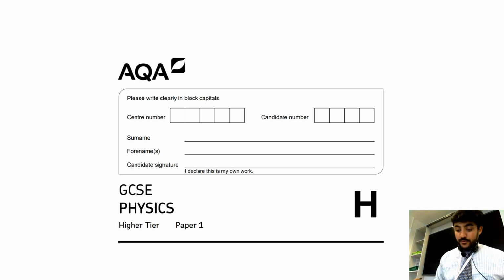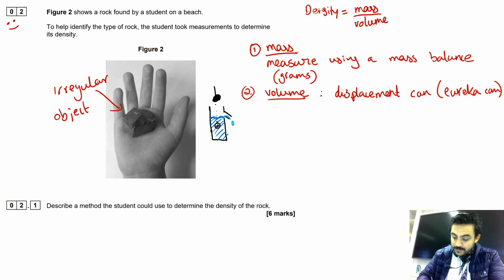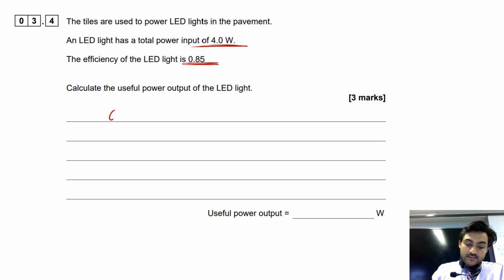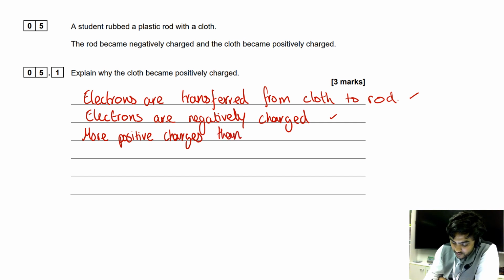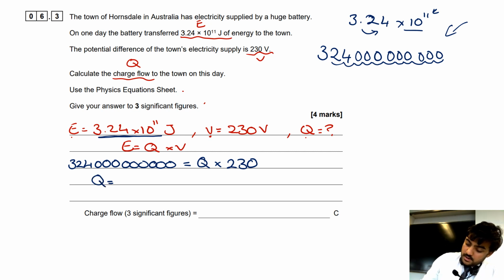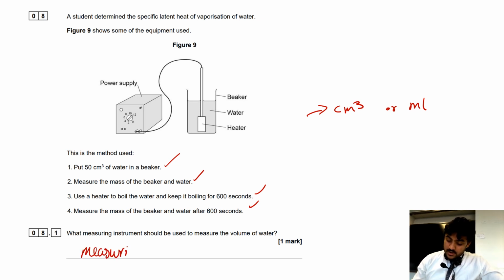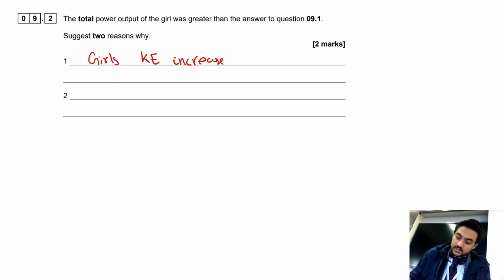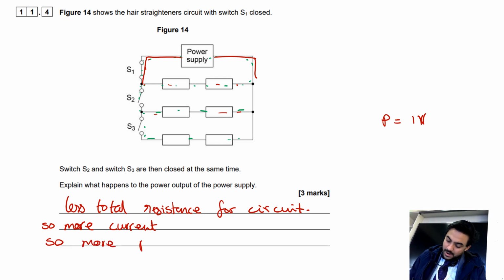Physics Separate Paper 1 Higher 2022 AQA Walkthrough